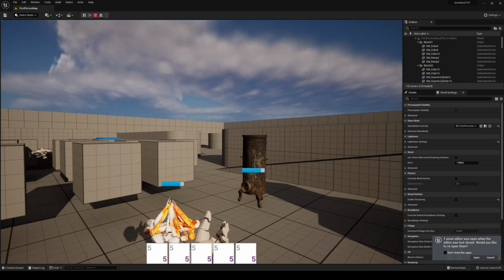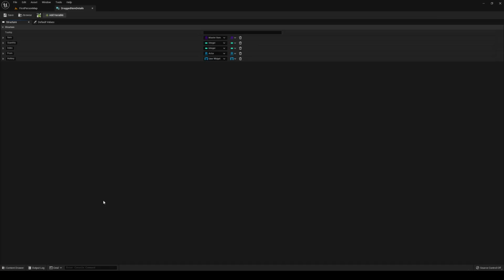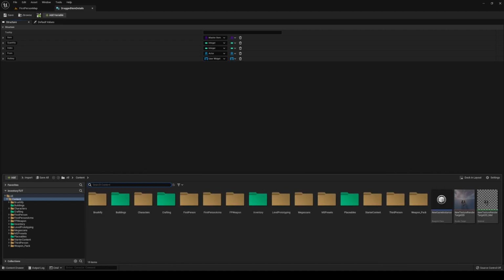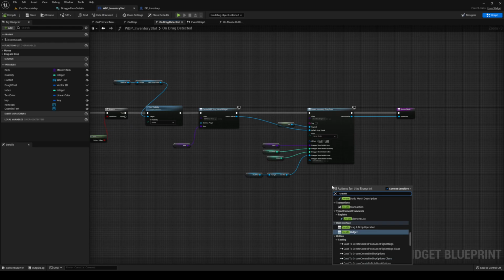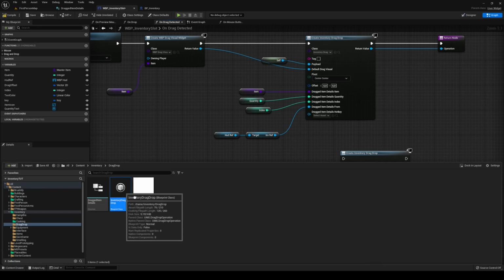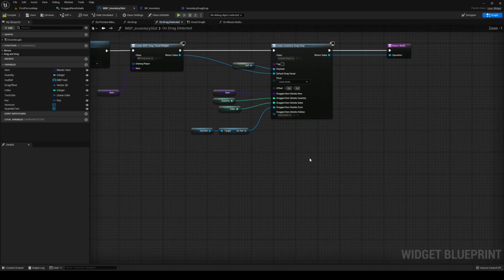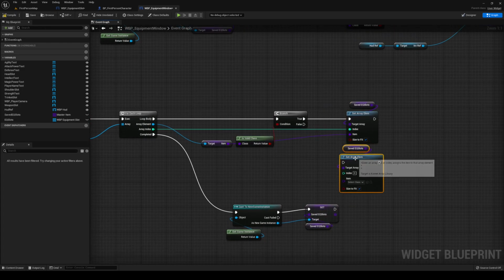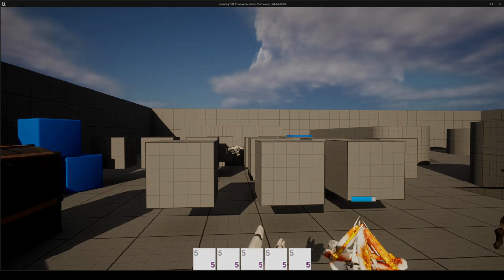Bugfixes #1 - Equipment&Inventory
Thank you all for pointing out the bugs when you notice them. I always strive to respond as quickly as possible on comments with possible solutions, but i also understand that i am not the best at explaining the solutions so i'd rather show them. Hopefully you enjoy!